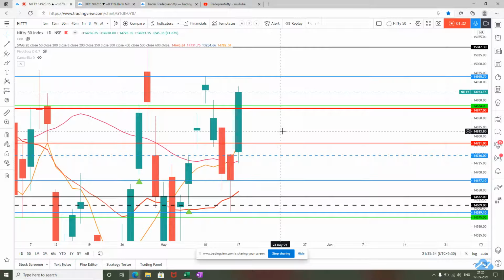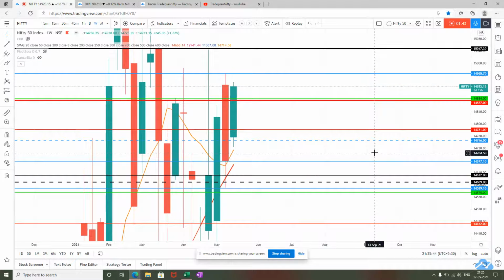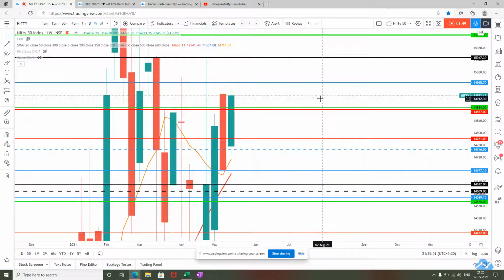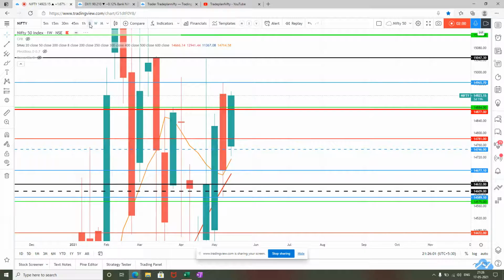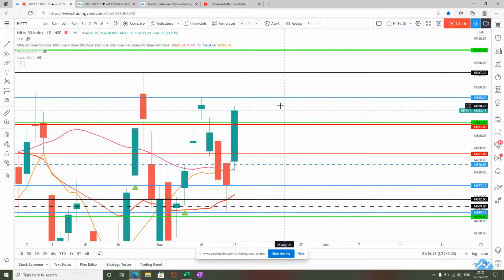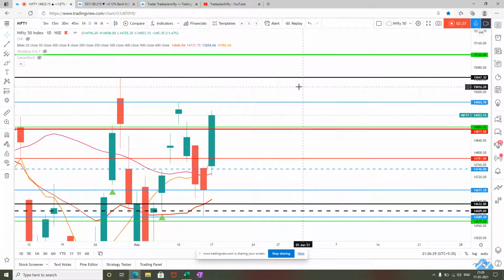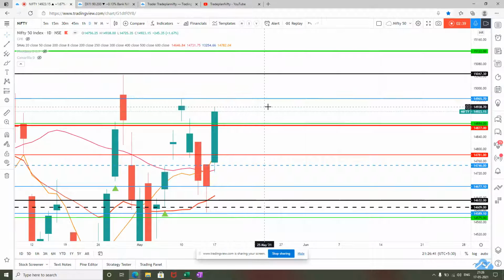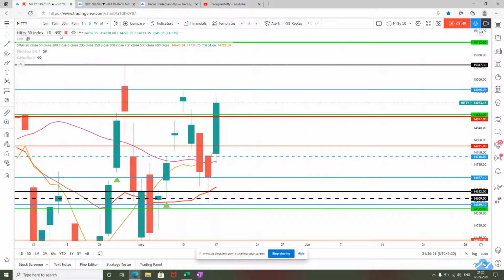When it is time to hit. Hit dont think. Nifty Tradeplan 18th May21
First step of a successful trader is to build a Trade plan & review what he has done.
This is my Trade Journal . (education purpose for all )

Trade plan

Nifty : Trend is Up- Buy on dip ( see video for details )

Jai Hind.